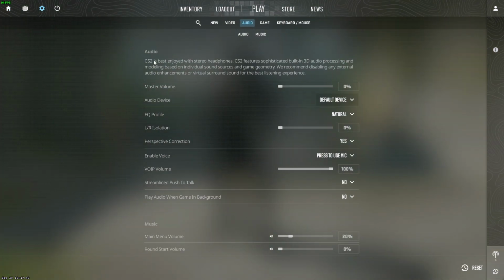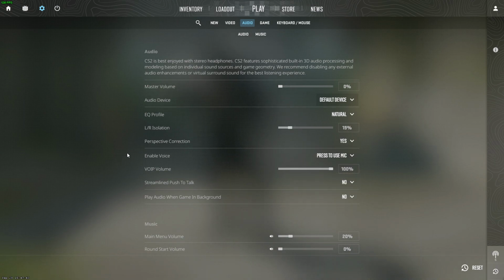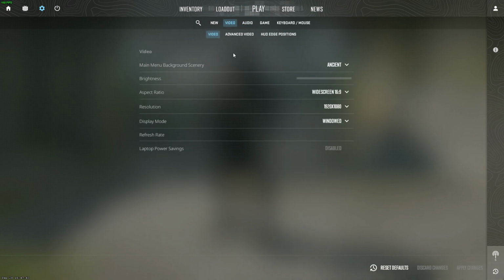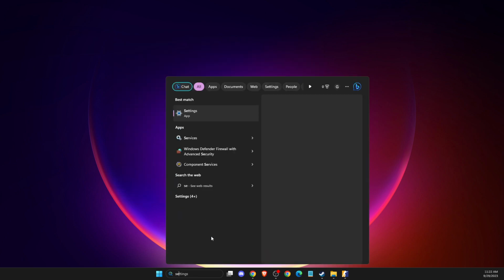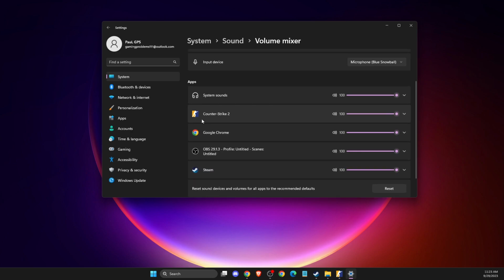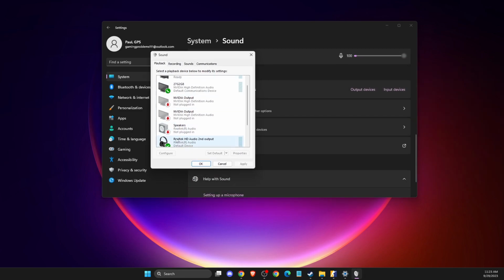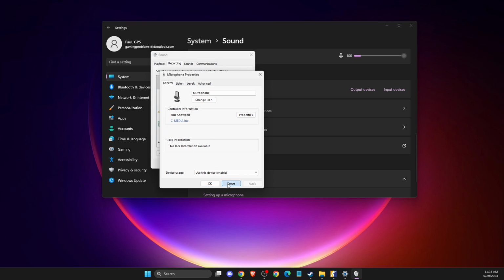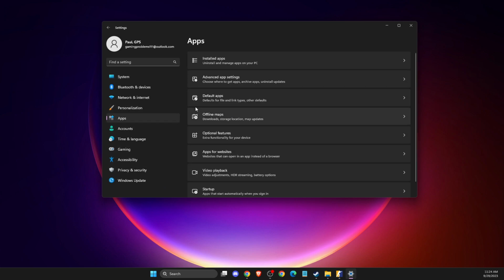How To Fix Mic Not Working & Audio Issues in CS2 - Counter Strike 2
In this video I will show you How To Fix Mic Not Working & Audio Issues in CS2 It's really easy and it will take you less than a minute to do it!